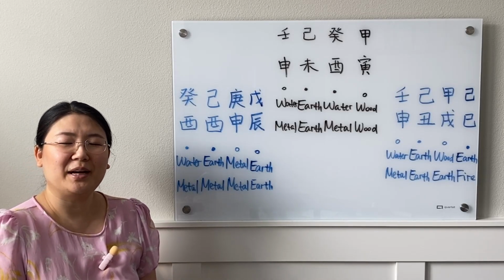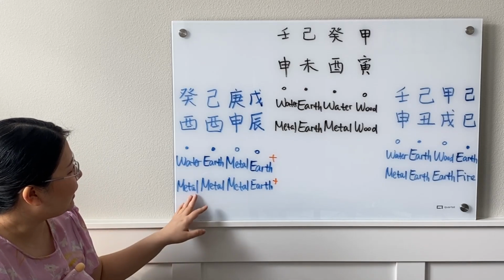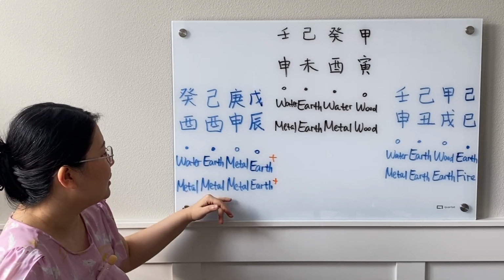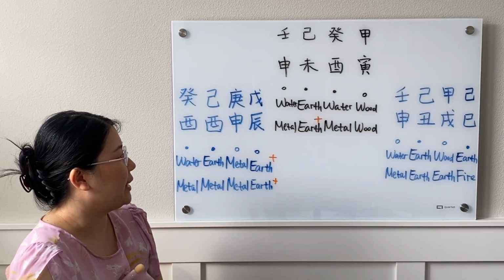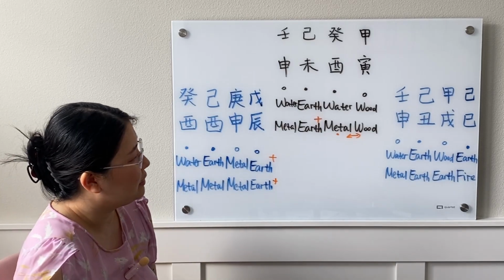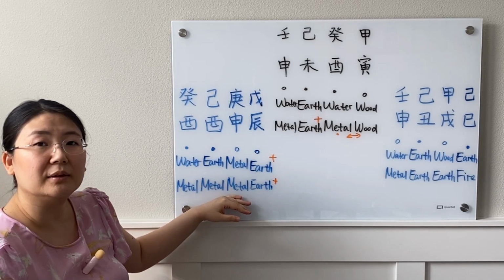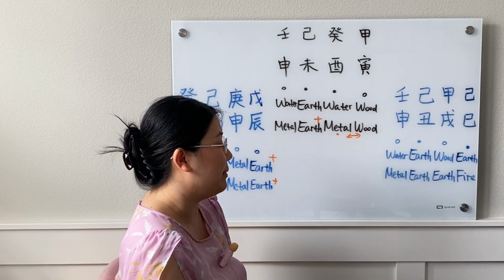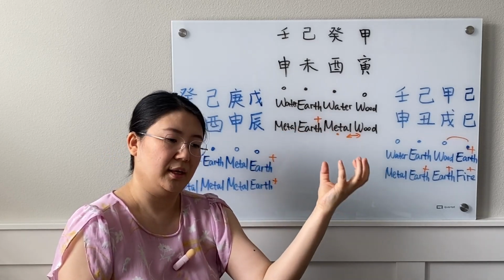1.57 Case Studies of Yin Earth (己) Born in Fall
If your daily master is a Yin Earth, and were born during the fall season which includes Yang Metal (申) August, Yin Metal (酉) September, and Yang Earth (戌) October, this video uses case studies to further illustrate rationales for identifying favorable elements so that you can find the best timing to make important decisions, and to enhance your chance of success.